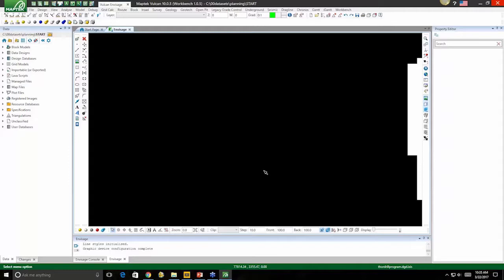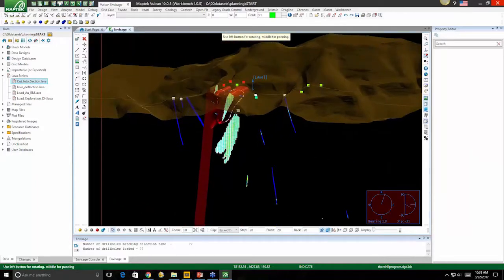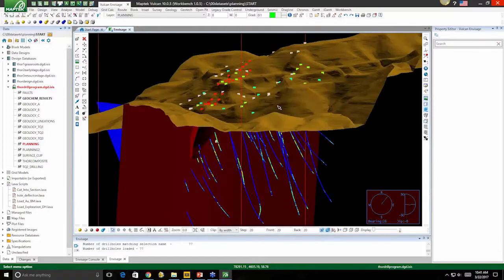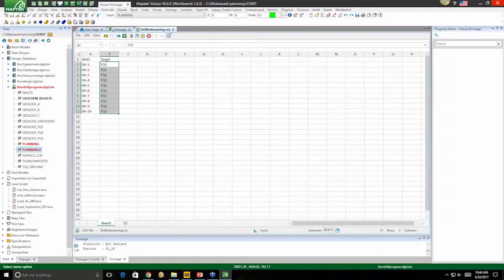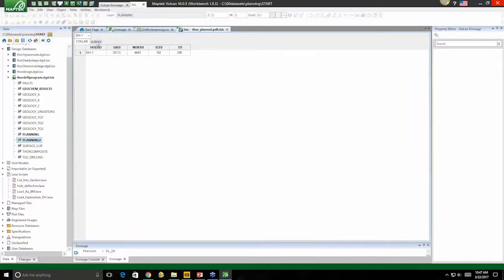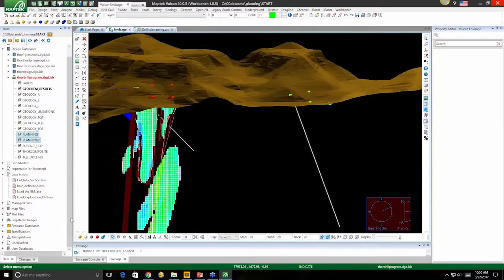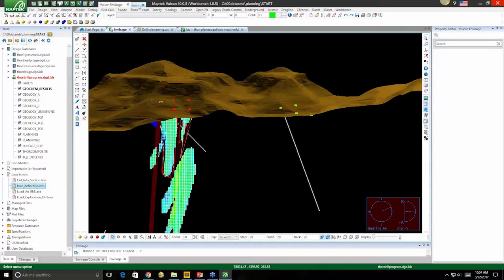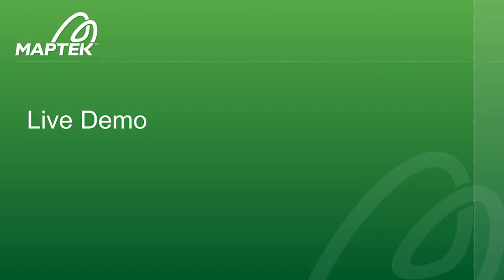Webinar: Drillhole Planning Basics in Vulcan 10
Explore the legacy options and new enhancements for planning drillholes in Vulcan 10. Holistically use assay data, geologic solids and resource models to get the most out of your drill programs.